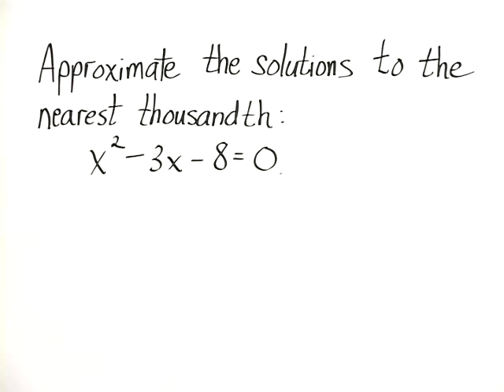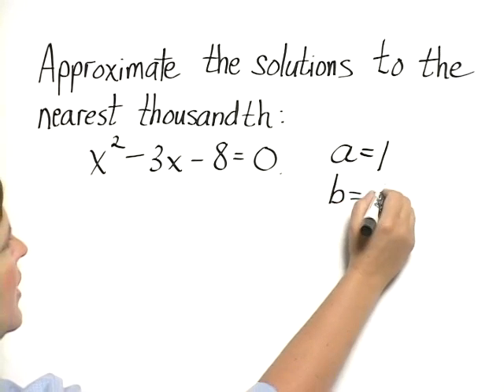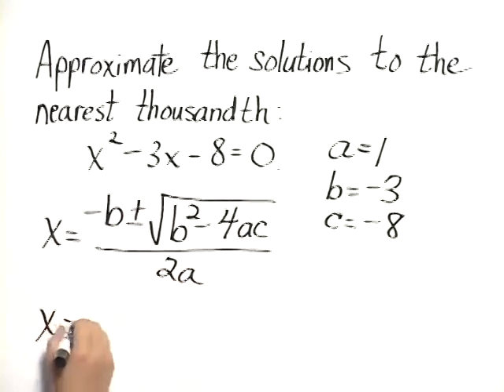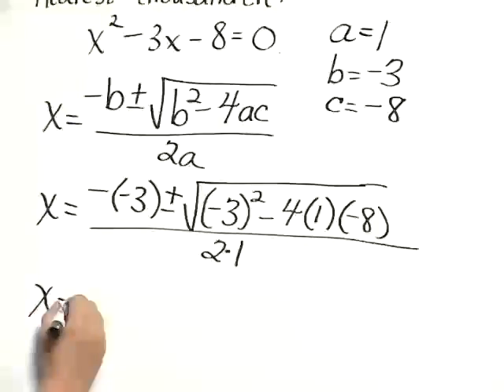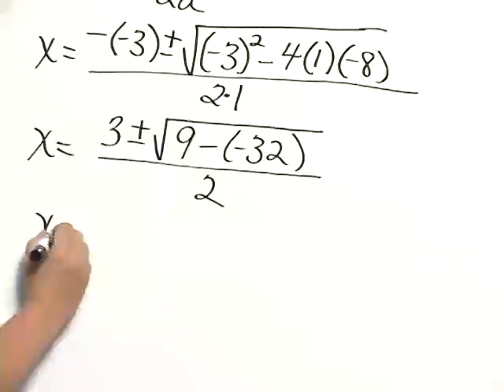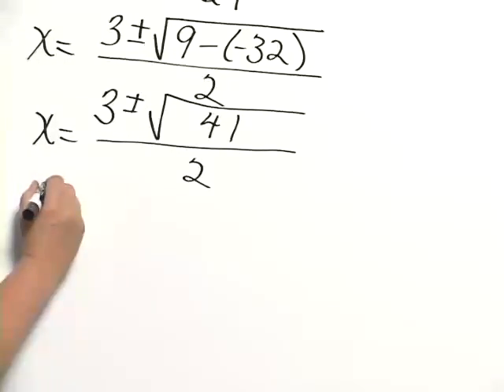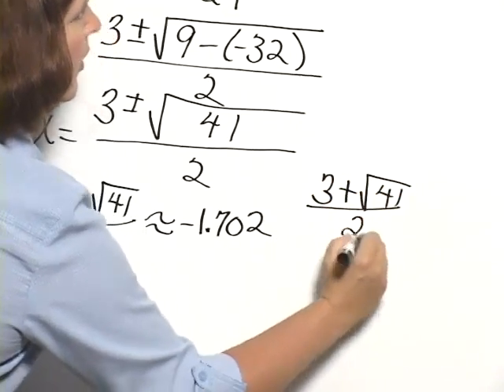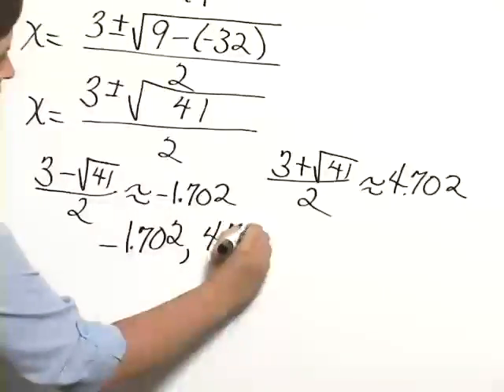Bittinger Elementary Algebra 10e Ch. 9 Ex. 16